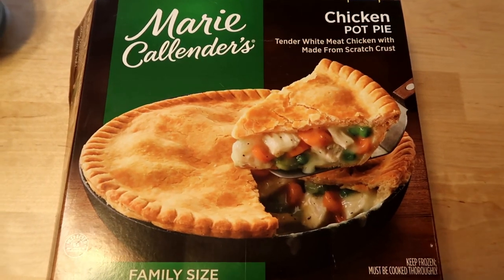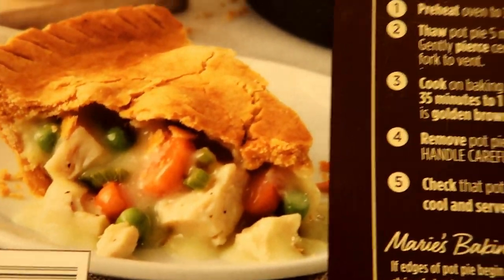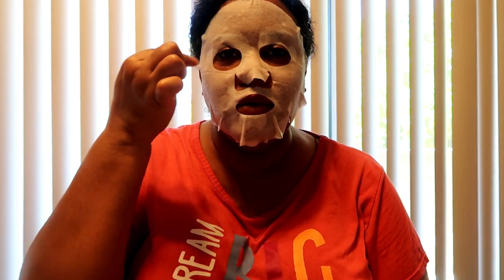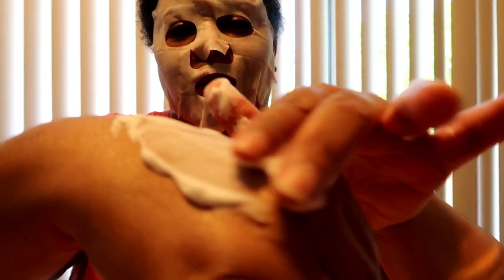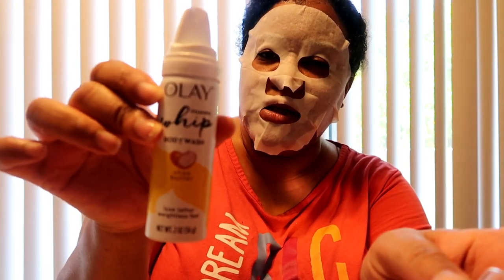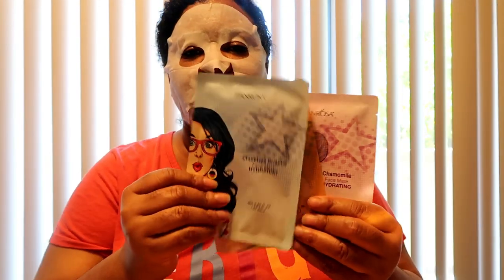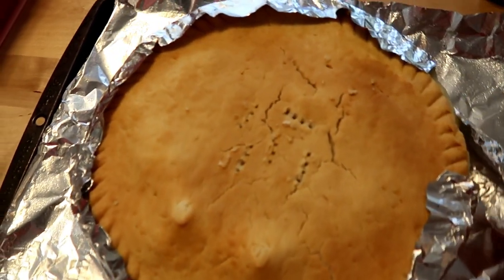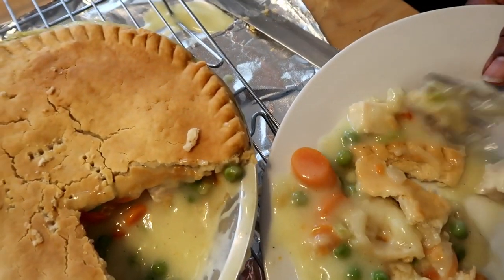Taste Testing Marie Calendar's Family size Chicken Pot Pie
Welcome back to Journey with Char everyone! So in this video I do a product review of a few items I've gotten recently from the 99 Cent Store. I also do a taste Test on the Marie Calender's Chicken Pot Pie and review it towards the end. God Bless!